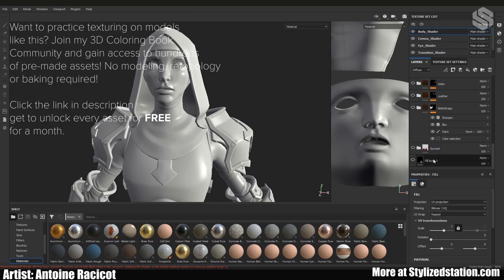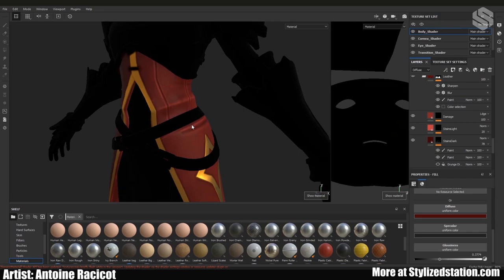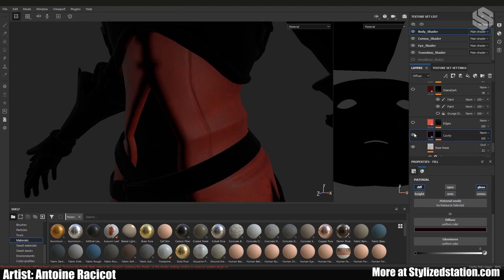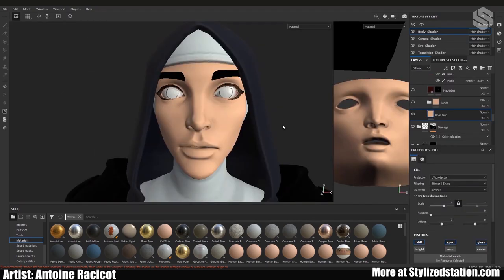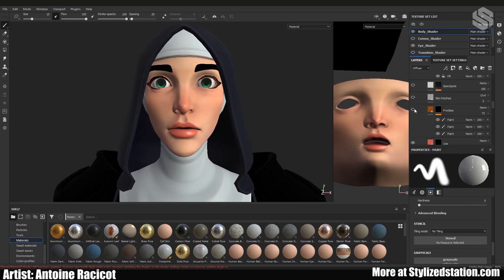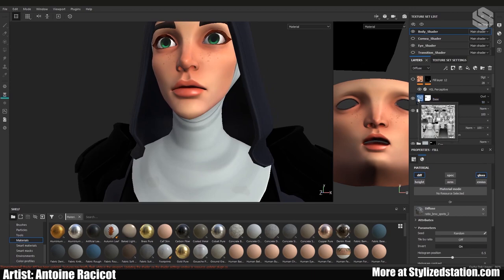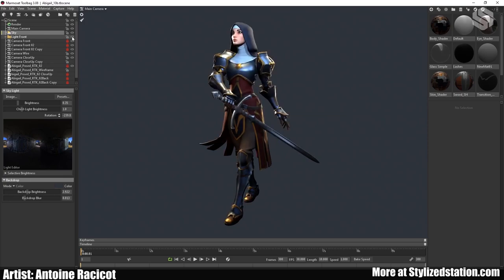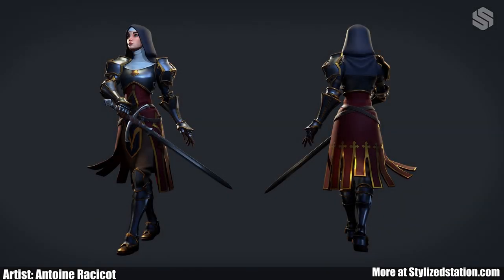3D Character Creation Tips and Tricks Part 2: Character Texturing in Substance Painter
Lets talk about texturing your character and rendering it! In Part 2, we're going to go over texturing your character in Substance Painter, and some cool tips and tricks for rendering your character in Marmoset Toolbag 3.

The character creation workflow can be daunting for beginners, especially when creating stylized characters. There is a ton of hidden knowledge that isn't available to beginners, so where do you even start?
Antoine Racicot stops by Stylized Station to give a workshop on stylized character creation, where he will give a ton of tips and tricks showing how to create a professional-level character.